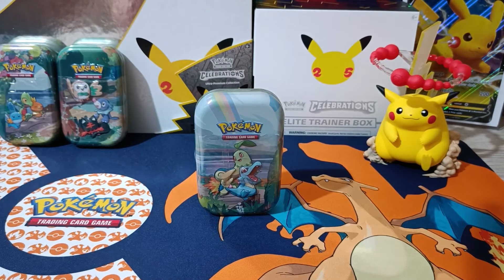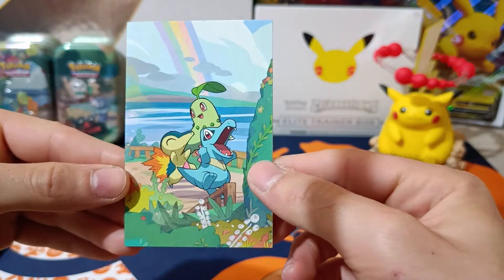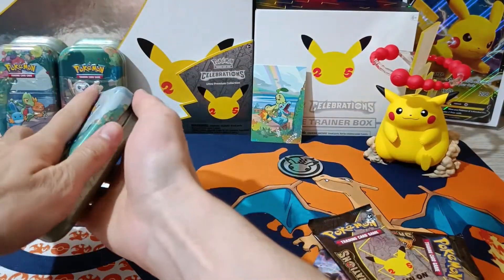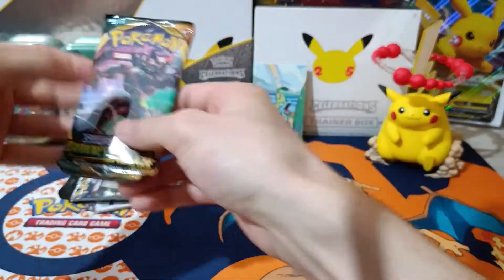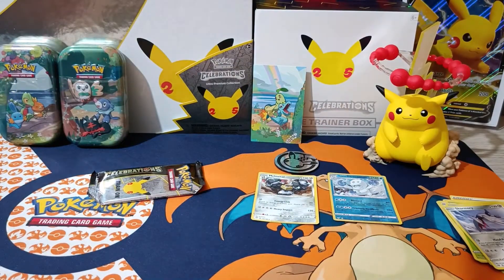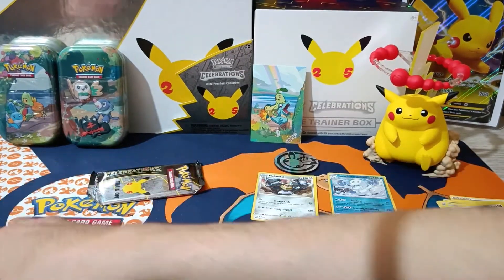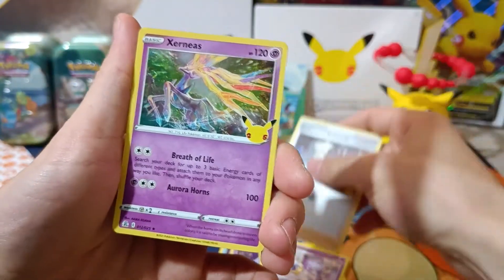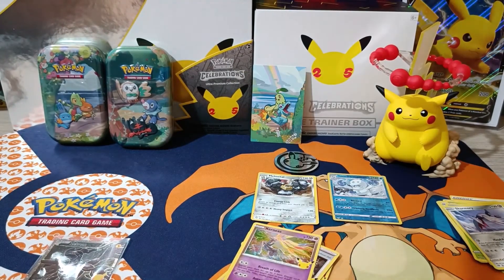Celebrations Johto Mini Tin - Pokémon Opening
In this video I'm opening the Celebrations Johto Mini Tin.

I'm going to open the Hoenn and Alola Mini Tins.
I really appreciate each and every one of your comments and likes!

Pokémon Gold and Silver - Johto Legendary Beast Remix v.III